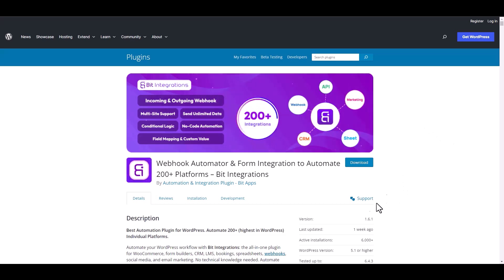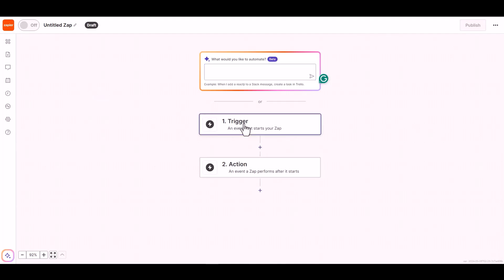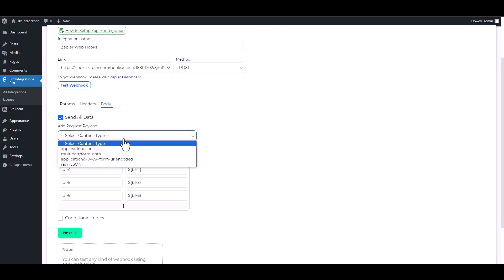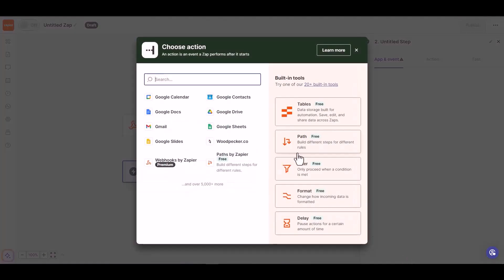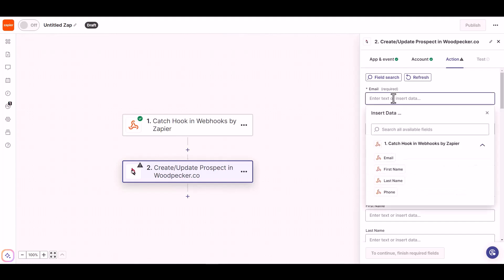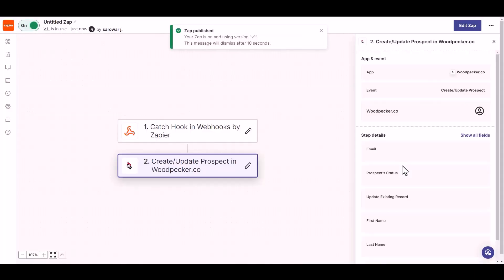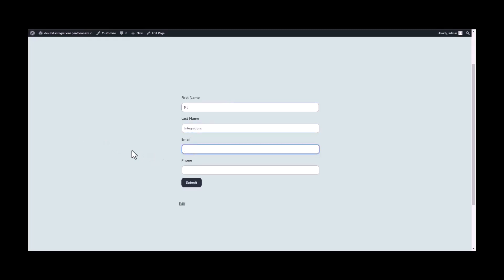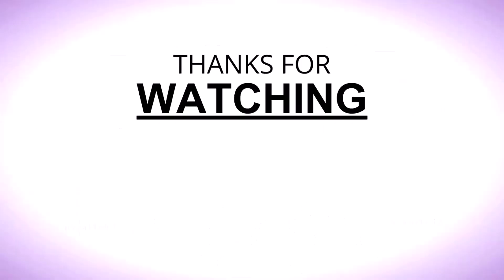Free Integrating Elementor Form with Zapier | Step-by-Step Tutorial | Bit Integrations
🔗 Ready to supercharge your automation workflows? Join us on our YouTube channel for an in-depth tutorial where we demonstrate the seamless integration of Elementor Form with Zapier using the Bit Integrations WordPress plugin. Learn how to effortlessly connect these two tools to automate tasks across various applications.

Follow along as we guide you through the step-by-step process of integrating Elementor Form with Zapier, enabling you to streamline your workflows, automate repetitive tasks, and boost productivity. Say goodbye to manual processes and welcome automated workflows for increased efficiency.

Key Highlights:
✅ In-depth walkthrough for integrating Elementor Form with Zapier using Bit Integrations for WordPress.
✅ Leverage your form data to automate tasks and manage workflows with Zapier.

Ready to revolutionize your automation workflows?

Whether you're a marketer, business owner, or WordPress enthusiast, this integration empowers you to seamlessly merge Elementor Form with Zapier. Watch now to revolutionize your automation efforts!

🎥 Ready to revolutionize your automation workflows? Join us in optimizing your business processes with seamless integration! 👍